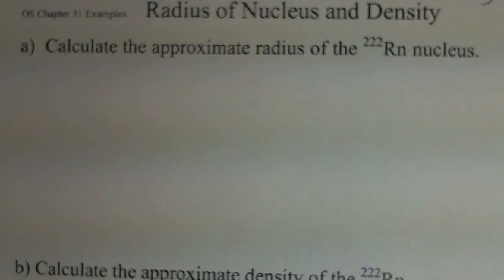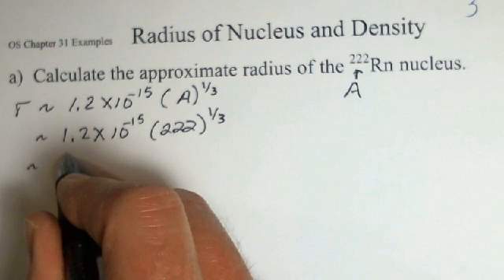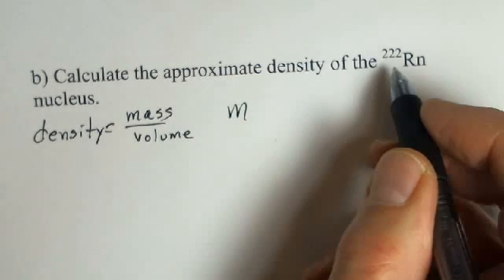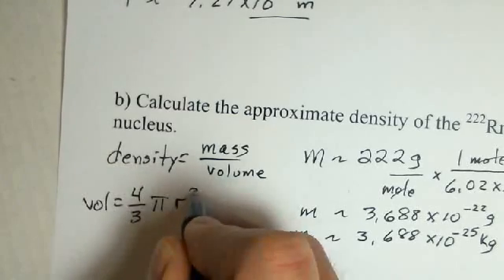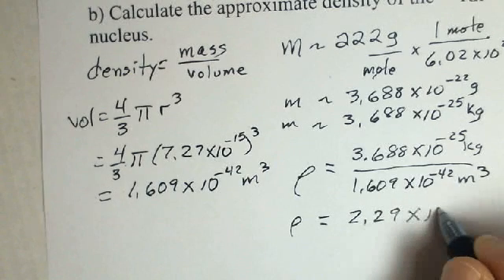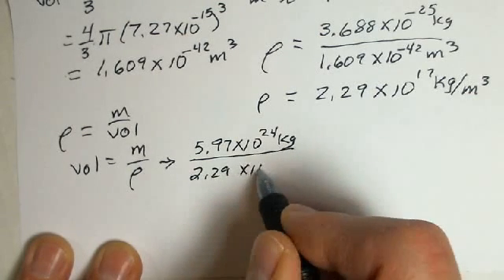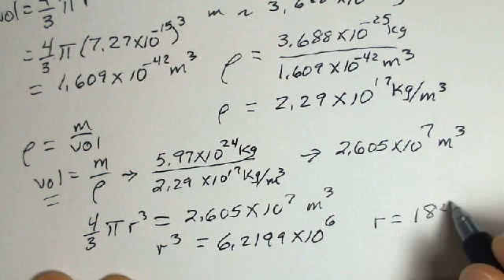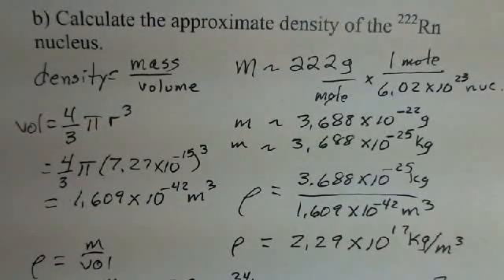Nucleus of an Atom, Radius and Density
This video shows how to calculate the radius and density of Radon-222.  We use the assumption that the nucleus is a sphere.  The video also shows how to calculate the diameter of an object that has the mass of the Earth but the density of the nucleus.  This material relates to Chapter 31 of OpenStax College Physics.